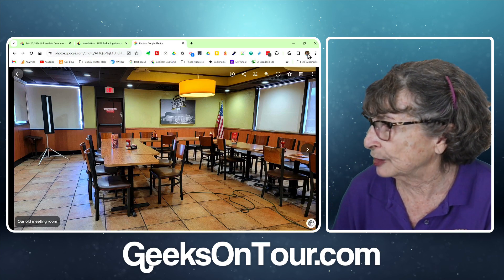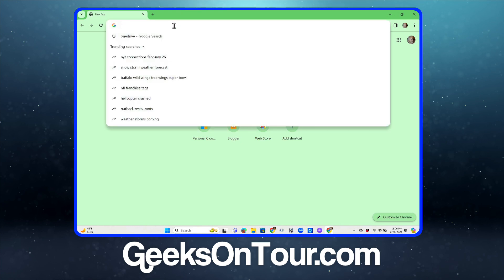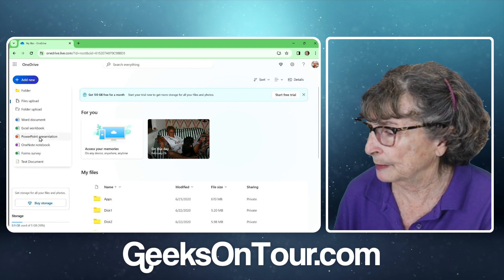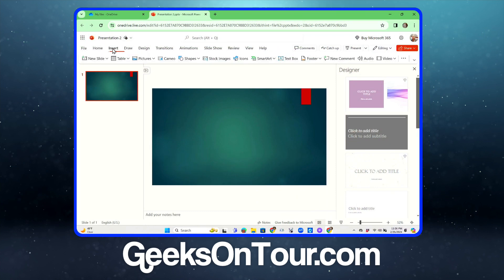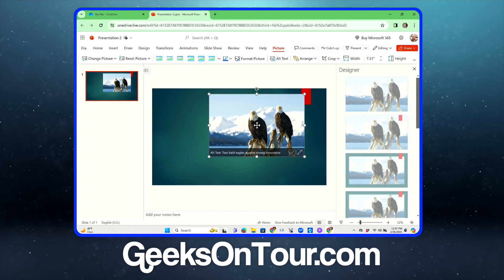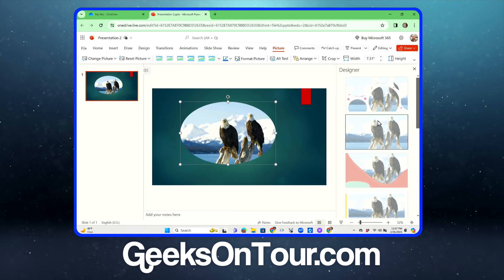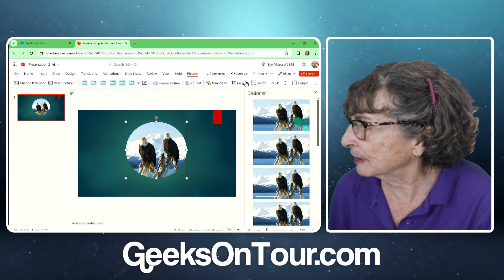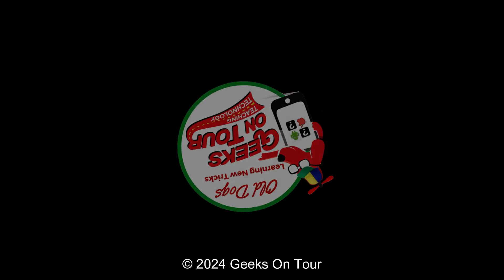Crop to a Circle using Free PowerPoint! Tutorial Video 840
You will learn how to use the free PowerPoint presentation software to crop a picture to a shape. It works with other apps, too.